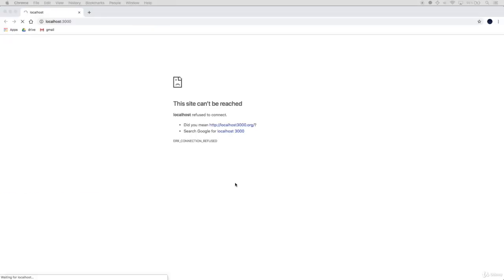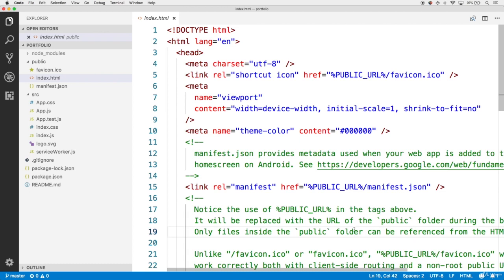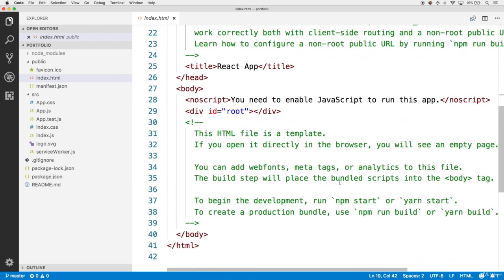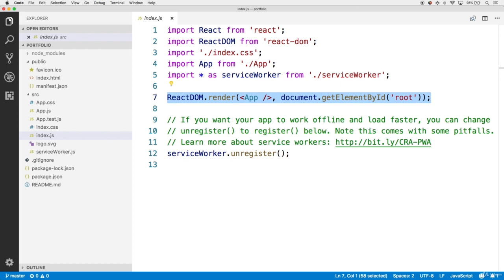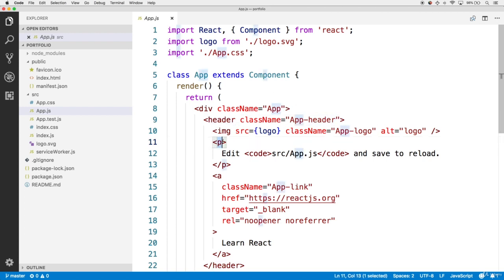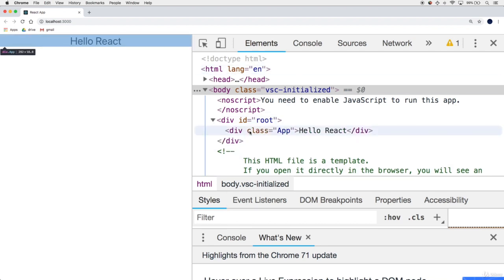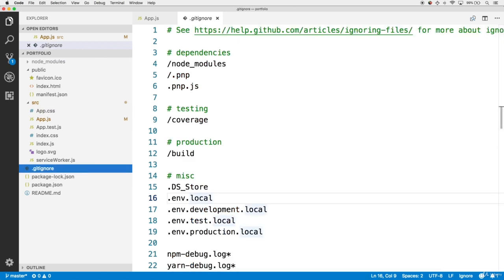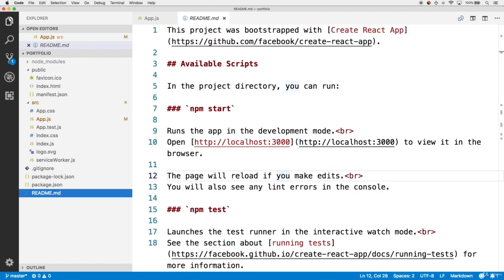Run the React App and the React Project Structure - React Tutorial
Run the React App and the React Project Structure is a free tutorial by David Joseph Katz from React course
Link to this course(Special Discount):
This is the best React Course
Course summary:
Learn React the right and learn best practices.
Dive into the React engine, and learn how it works under the hood.
See how React fits in the big picture of web development.
Learn how to build applications from scratch.
Cover the crucial concepts of bundling and transpiling, and create frontend application build systems.
English
Welcome back. In this video the first goal is to run the react project and the second goal is to understand the react Projects structure. We can actually take care of goal one right away. In the command line fire npm run start in the portfolio directory. That's npm run start. All right. This is going to open up the project at localhost:3000. And look at that. You'll have a react application running right on your browser. Now how does this all work. Let's take a look at the key files in the project that are making this happen. First within your code editor, head to public/index.html This is the core index.html document of the web app. The browser receives this document and then uses it to display the content on the page. Now if you haven't worked with each html before. or as a refresher, html is a tag-based language where pairs of tags like the head and the body section and divs create the actual structure of the web page. So notice that there's this head and body section. Apparently the creators of html felt that a medical metaphor was the perfect analogy to destructure the web page. But seriously though it's actually a useful way to have things named because all the structure of the actual document goes in the body and then things that aren't necessarily there for the structure but important tags like links and meta information go in the head. All right head back to the application in the browser and then open up the developer console you can open up the developer console by doing a special click and then selecting inspect and immediately you're going to find yourself in the elements section. Now if you look around you'll find the elements section is essentially a collapsible version of the html file we just looked at. So there's the head and the body but if you go to the body section you're going to find that there's a lot more content in here than what we saw in the original html document within the actual project. Mainly if you look at the div with the id of root it has all these inner divs with a div class of app. The class of app has this whole header section with some paragraphs, an image, as well. That whole class of apps section is controlling what we're seeing in the actual document. If you scroll down to the bottom of the body section you'll even find it there's these script tags which point to JavaScript files. Now head back to the main H.html. document and if you look at the bottom of the html file itself you're gonna find that none of that content is here within the body section. So how did those divs end up within the root? And then how did those script tags end up within the body at the end? So the first question can actually be answered by looking at the src/index.js file. In here there's quite a bit going on. First there's two libraries imported. React and react-dom. The first react import sets up the file to write react code by importing global values and methods that are defined within the react library. And then the react-dom library takes care of actual application rendering meaning displaying the application on the browser itself. Now there's also this service worker bit which is kind of distracting at this point because it's really something that becomes useful once you have the application in other people's hands in production as it basically allows for offline usage of your application in case one of your users temporarily loses Internet connection. But there's one line I want you to really pay attention to. And that's the ReactDOM.render line ReactDOM. Render is a function which takes care of inserting react code into the html Now I'll say that again because the true importance of that statement can't be stressed enough for react applications. ReactDOM.render is a function which takes your react code and then inserts it into the html. So there it is. That's the answer of how the root div got all of its inner divs after all. Notice that this ReactDOM.render line targets the element with the id of root and then it's going to insert this app over here. Now you might find it a bit fishy that it's app part kind of looks like html with the tag arrow0like syntax despite the fact that we're in a javascrip